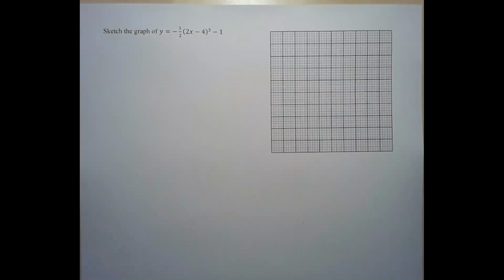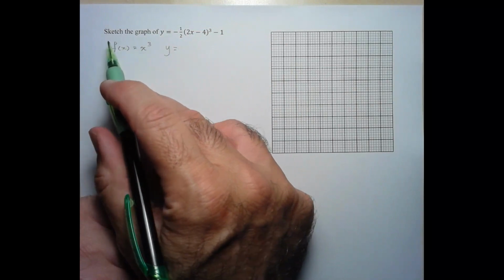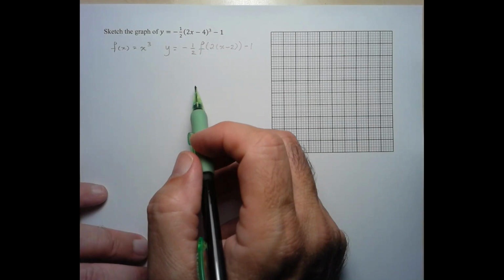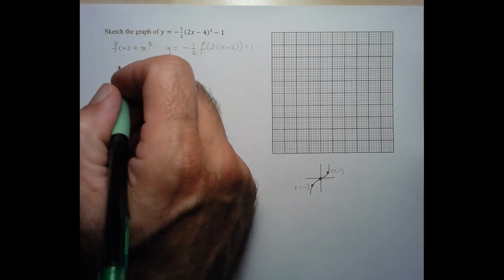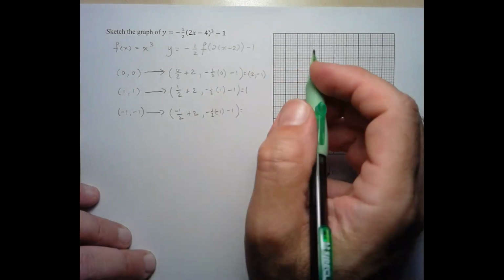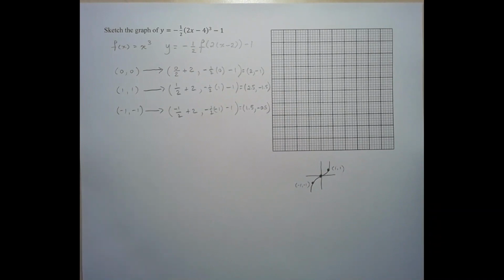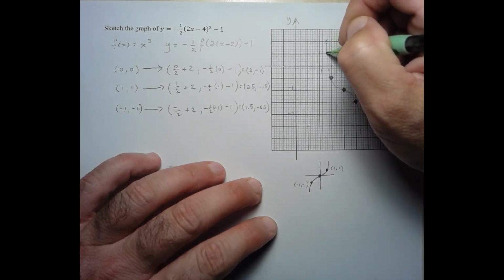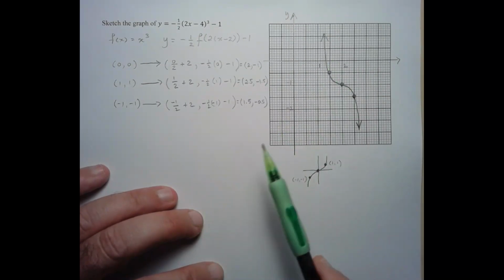Graphing a cubic using transformations